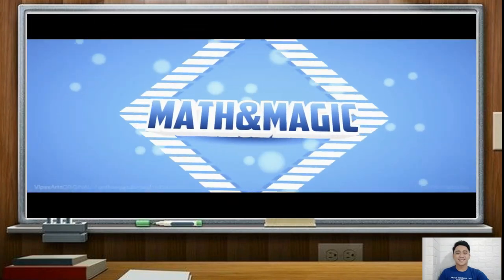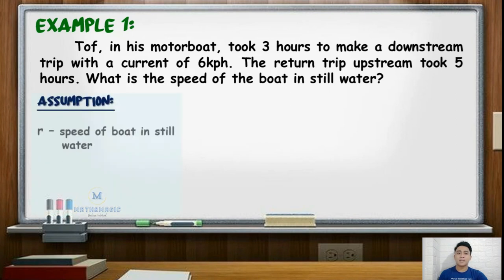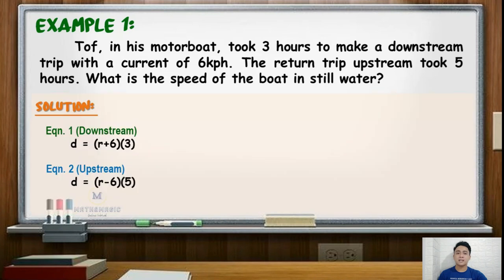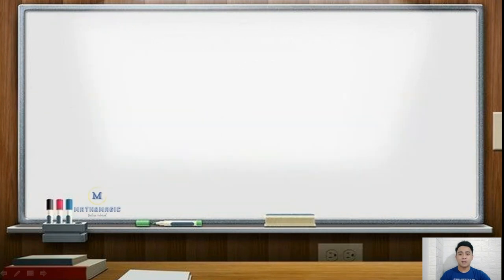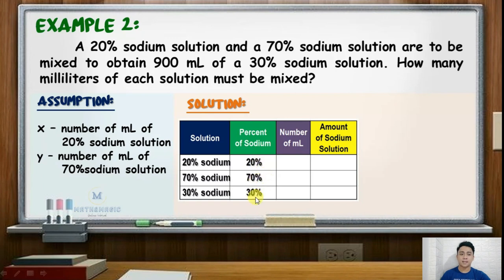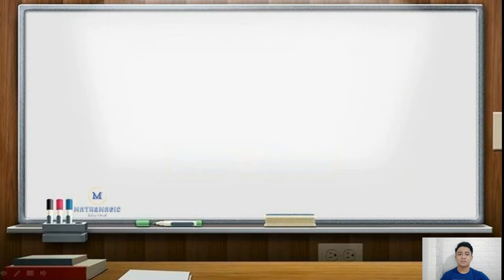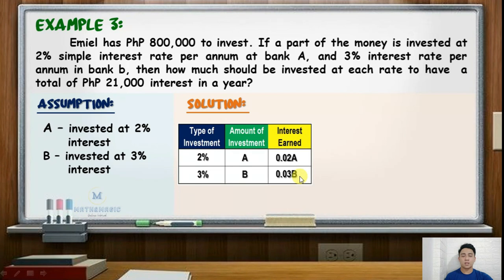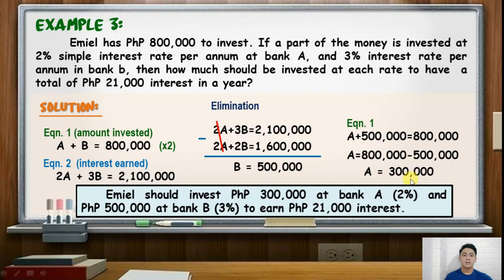Grade 8: Solving Problems involving Systems of Linear Equations in Two Variables (Part 2)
Solving Problems involving Systems of Linear Equations in Two Variables
- Motion Problem
- Mixture Problem
- Investment Problem